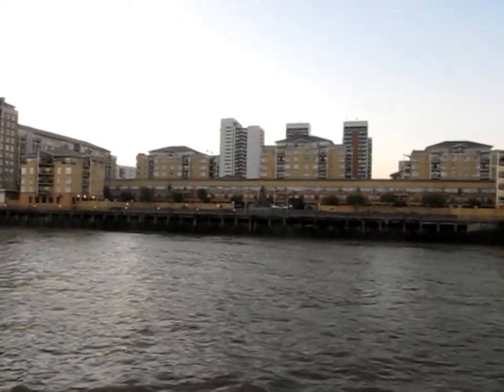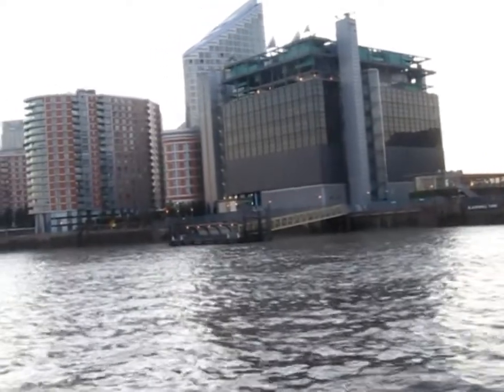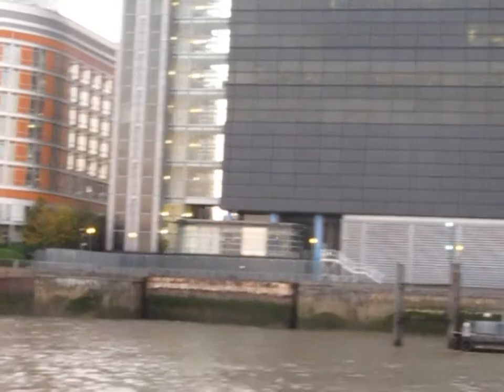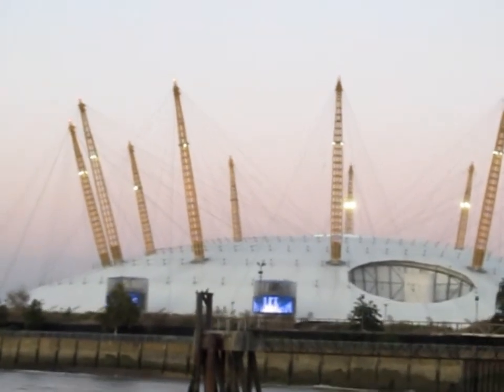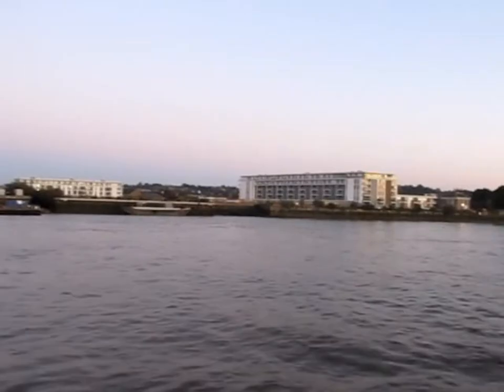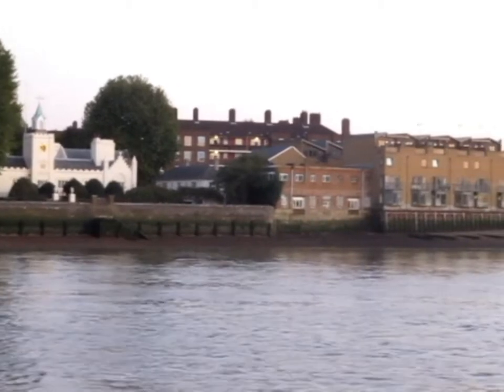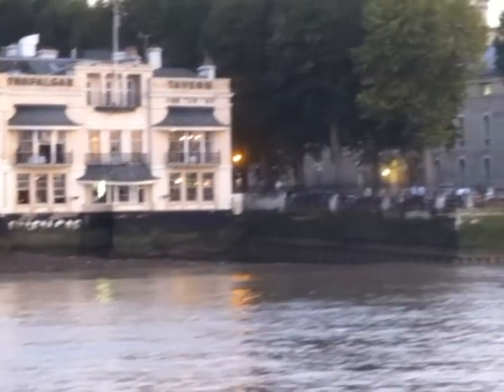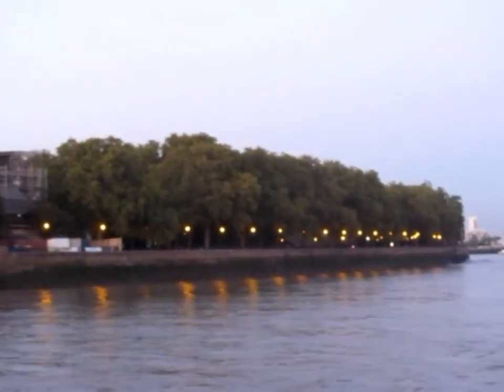Sailing Past Greenwich London On The Waverley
Canon SX130 Video